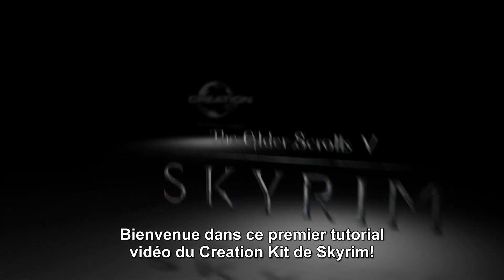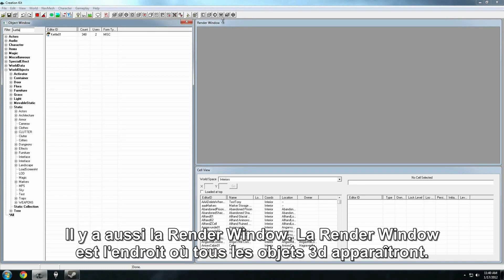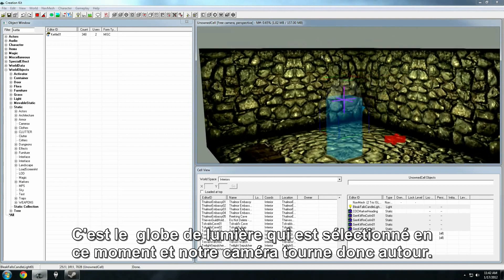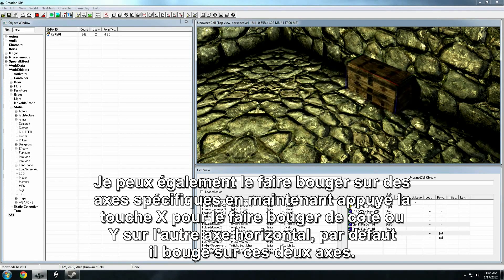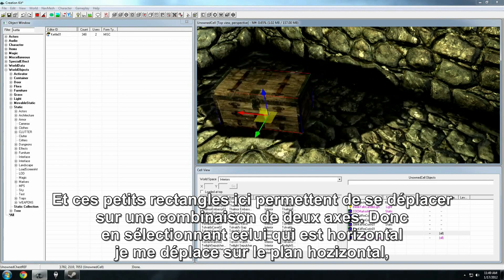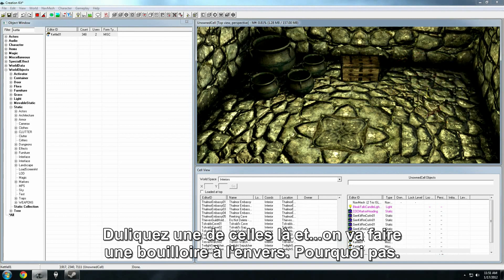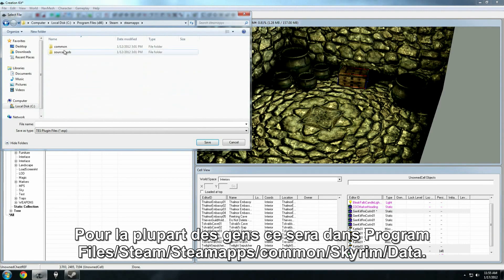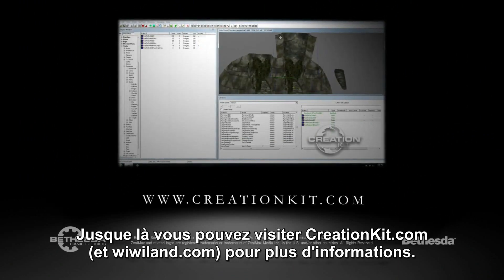Creation Kit Tutorial Series - Épisode 1 FR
Traduction et sous-titrage de la série de 10 tutos-vidéos officiels du Creation Kit.
Épisode 1 : Introduction au Kit.

Merci à Bethesda de créer des jeux extraordinaires et de nous donner la possibilité de les modifier!
N'hésitez surtout pas à visiter un forum communautaire dédié à la série des Elder Scrolls!